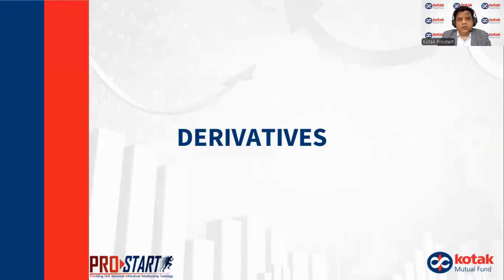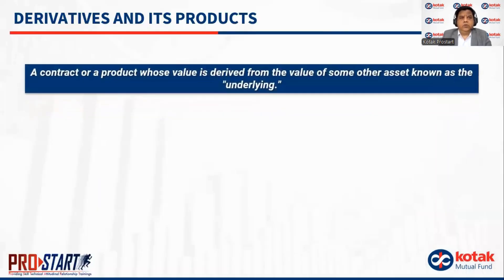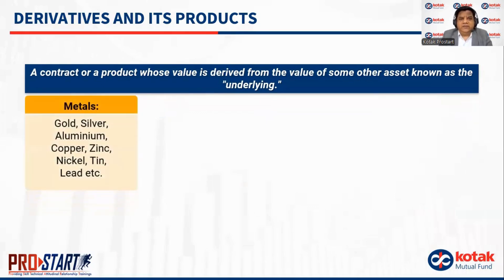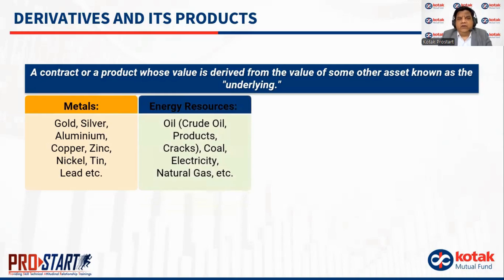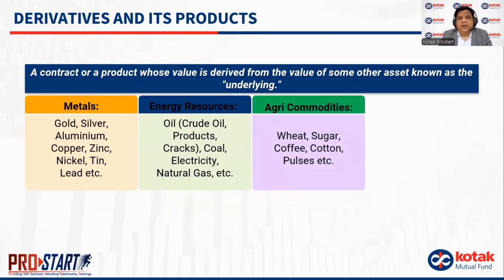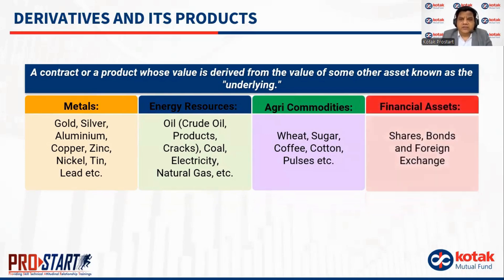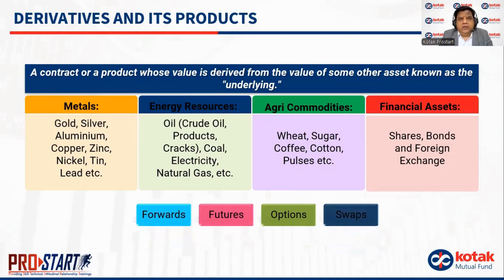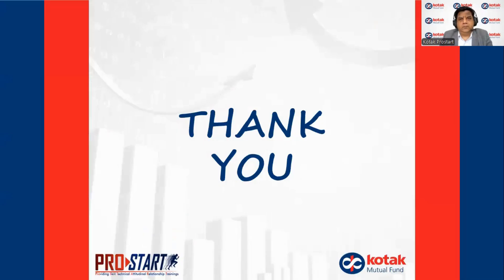02/45 | DERIVATIVES | ENGLISH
For a better viewing experience, please use the Playlist Section and not the Video Section.